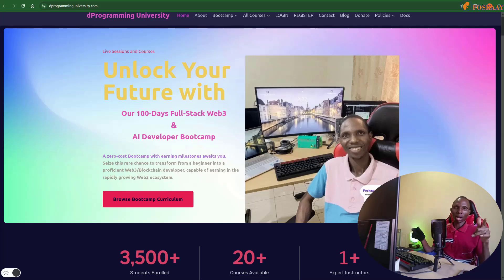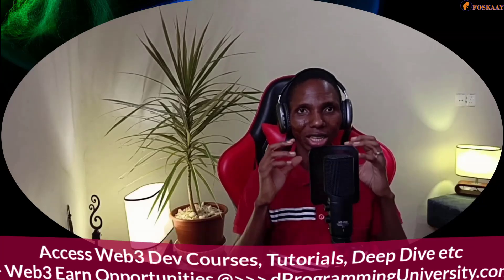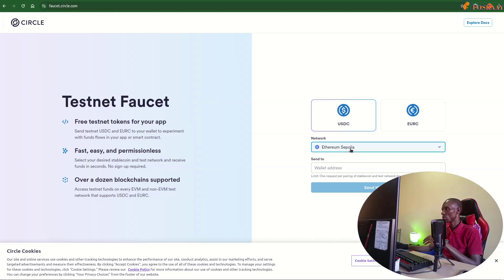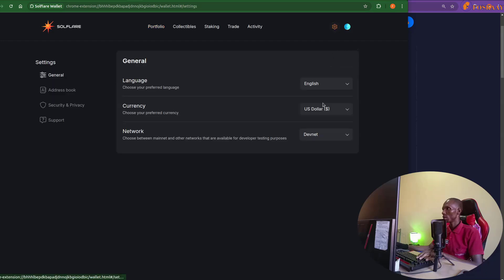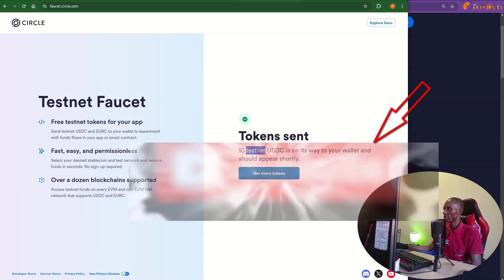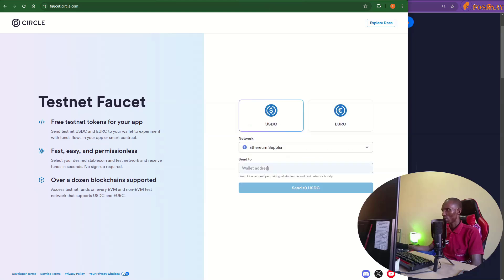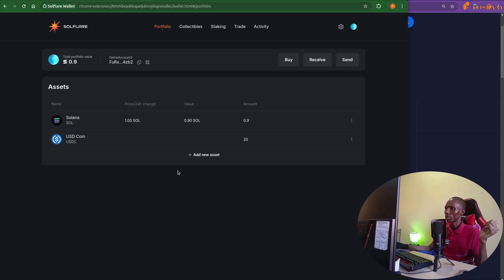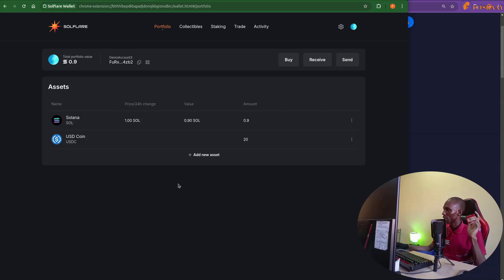How To Get USDC Airdrop Faucet for Solana Devnet | Solana Devnet Tutorial/Guide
In this Solana Devnet Tutorial/Guide video, you will learn How To Get USDC Airdrop Faucet for Solana Devnet.
👉Join dPU Pro Monthly Challenge To Learn (Frontend + Backend + Blockchain + Web3 Project Management) By Building & Deploying One Real-World Full-Stack Web3 Project dApp Every Month On Solana, EVM & Other Blockchains To Become A Pro AI-Enhanced Full-Stack Web3/Blockchain Developer:

Resources used in the video:
Command: